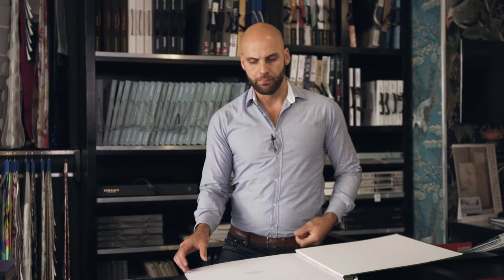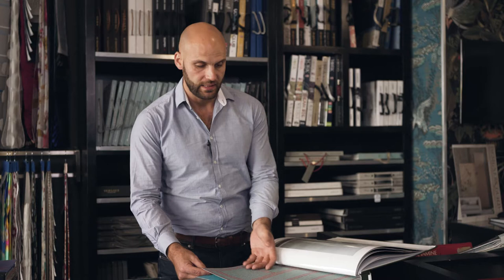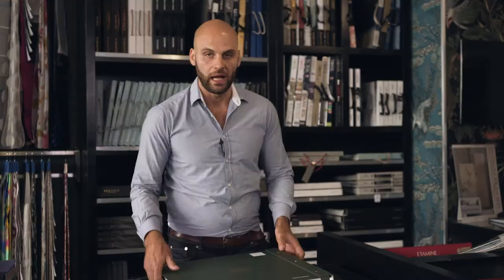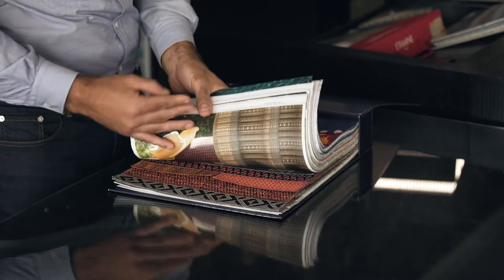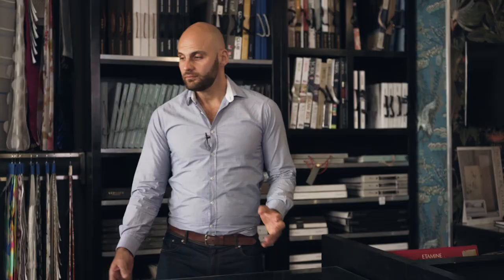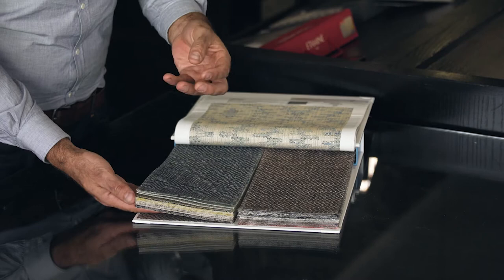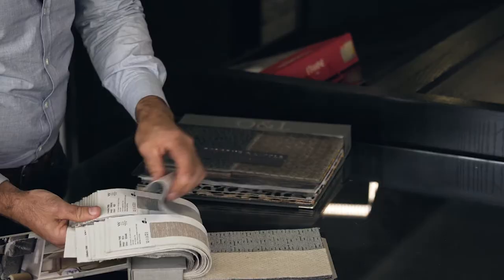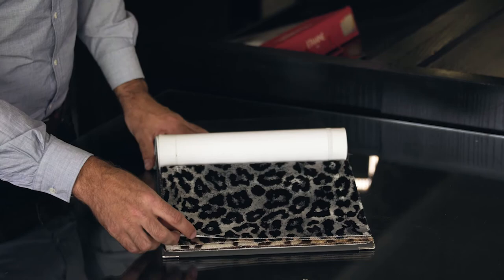Working into Africa with Kyle Roux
As the conclusion to our first season draws nearer, HF Trends had the perfect opportunity to look deep into the history of Africa and its place in the fabrics and interior design industry.

Hennie, in conversation with the esteemed Kyle Roux who needs no introduction, talk about the past, present and future of Africa on the world stage as well as providing insight to aspiring designers as they begin their journey to becoming major players.

Follow our host, Hendrik Dreyer, on Instagram @hendriks_world